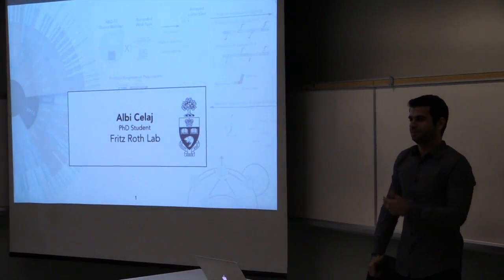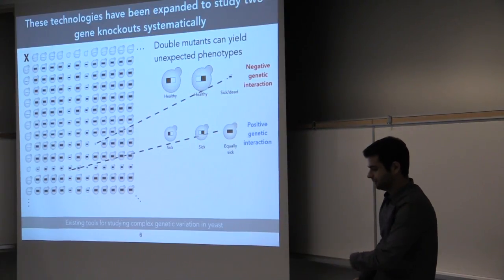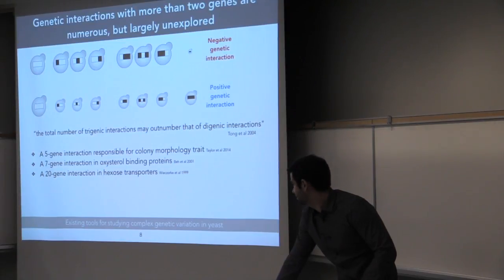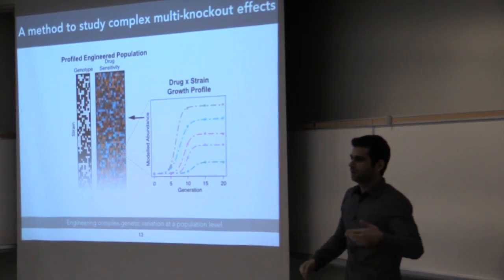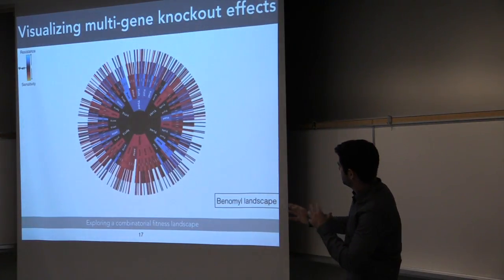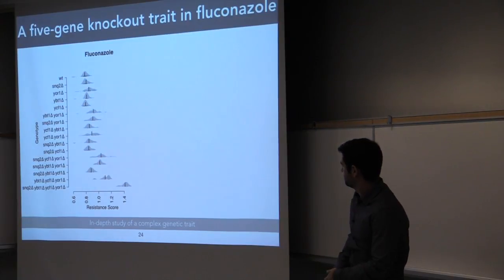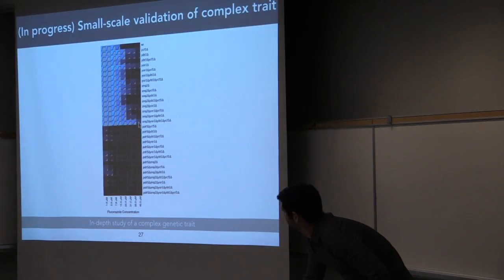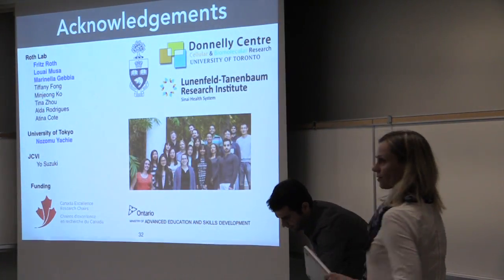Albi Celaj - TorBUG Talk - October 26, 2016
Albi Celaj a graduate student in the, Roth Lab at the University of Toronto, speaks to us on "Using Engineered Populations to Study Complex Genetic Bases of ABC Transporter Mediated Drug Resistance in Yeast".